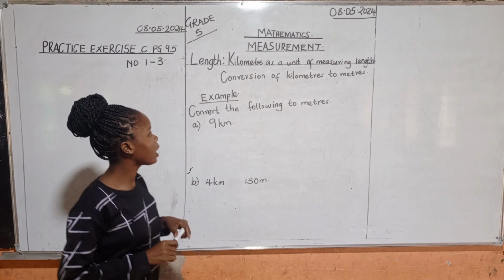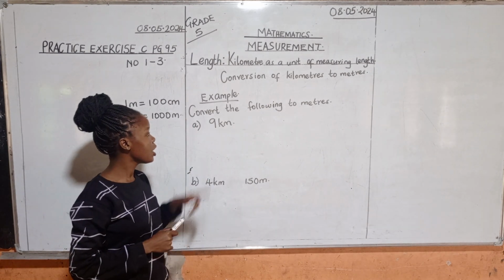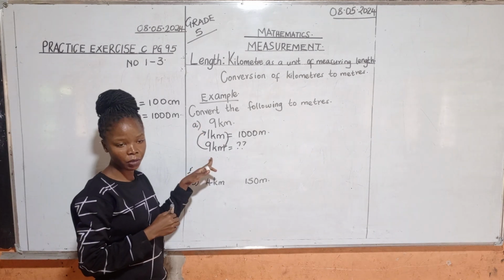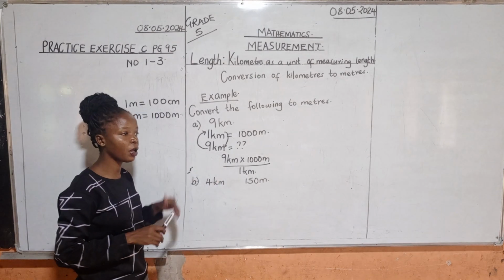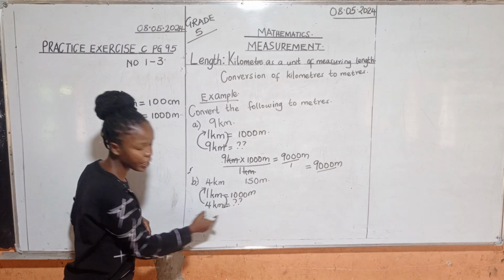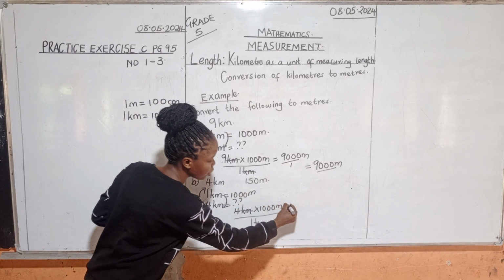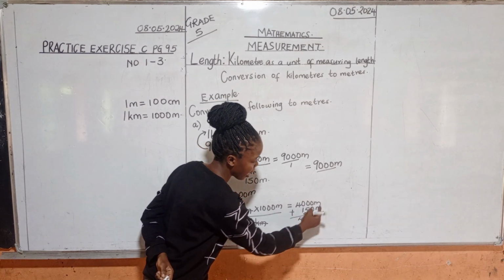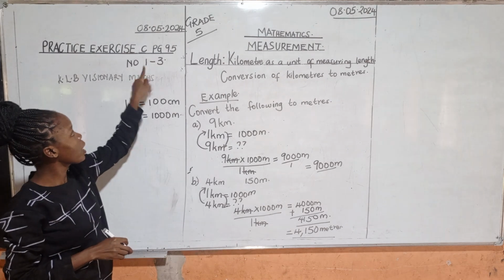GRADE 5 MATHEMATICS -MEASUREMENT